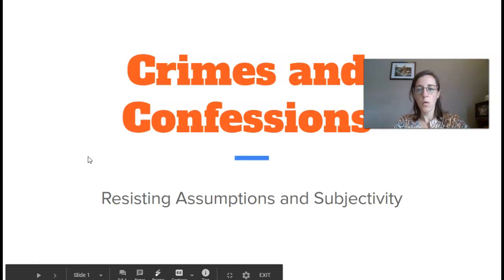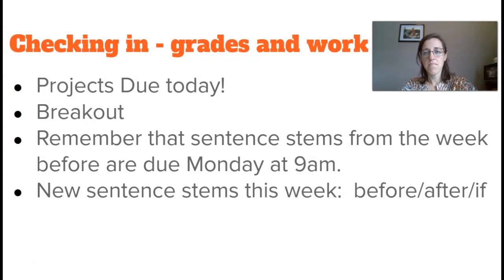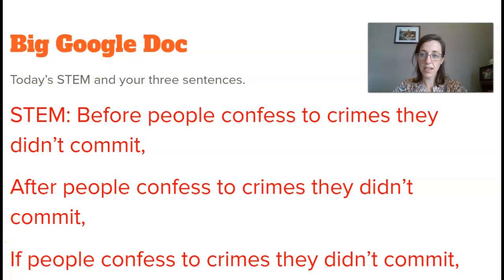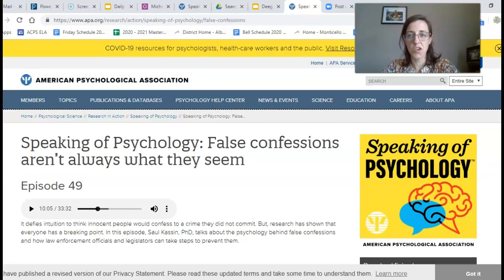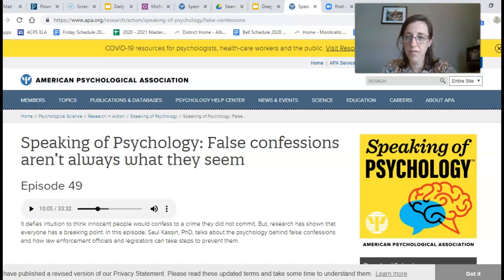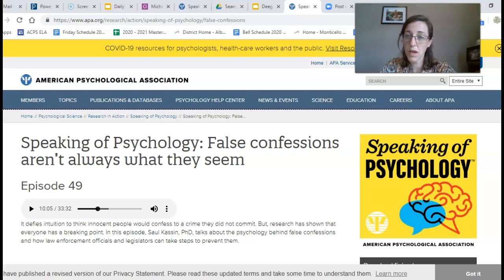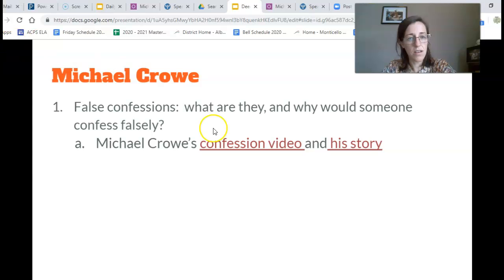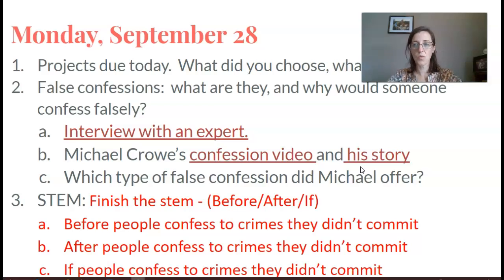Monday, Sept 28 (12)